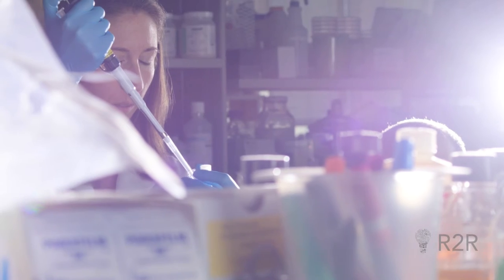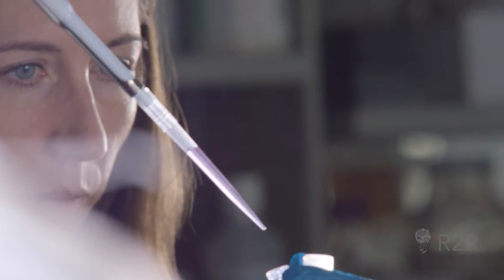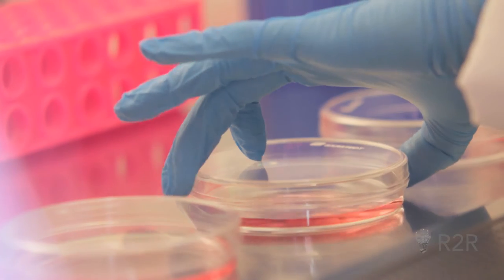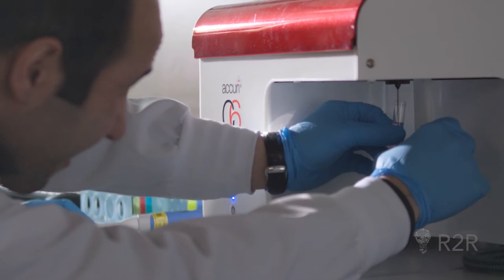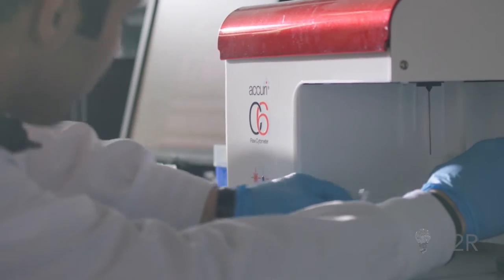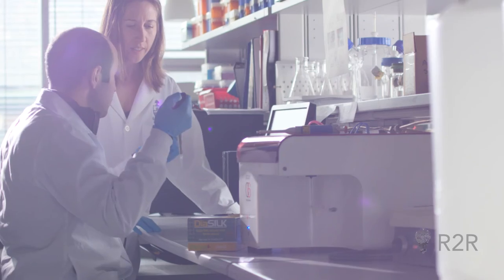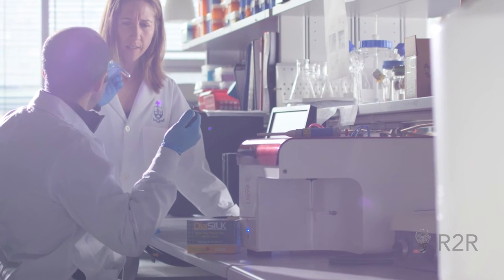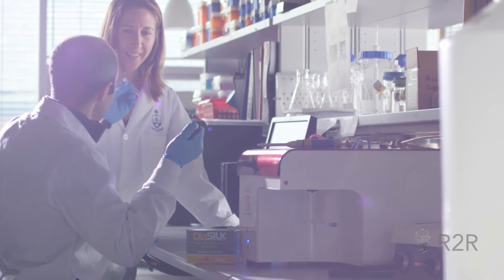Giving Your Muscles Superpowers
Cells within your muscle have the ability to repair injury, they just need a little convincing